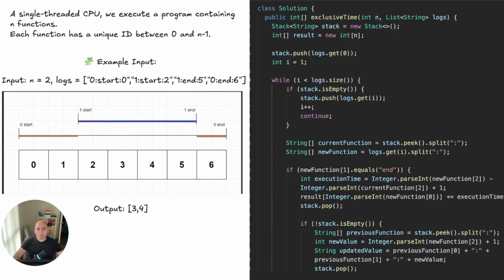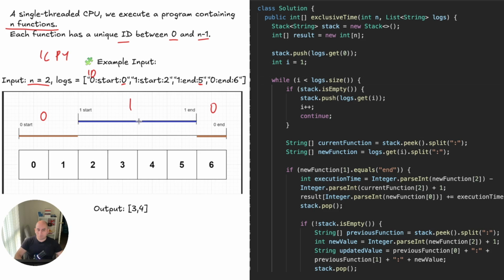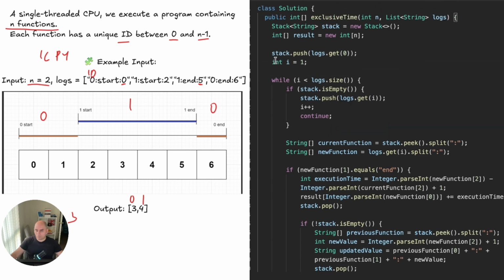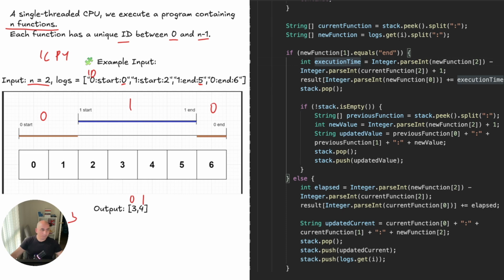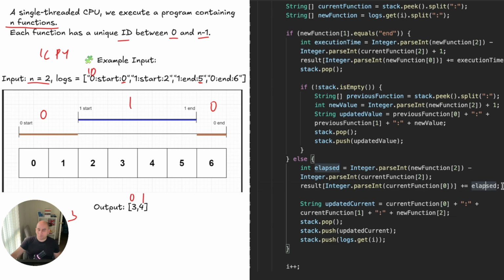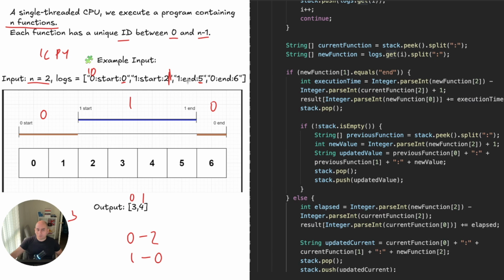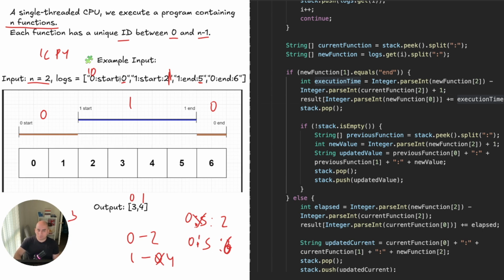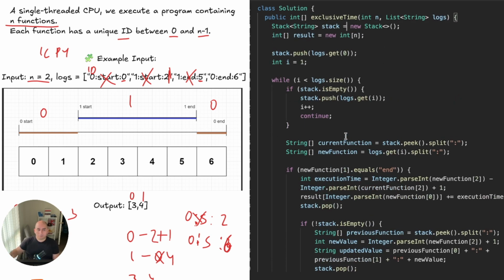LeetCode - 636. Exclusive Time of Functions | Stack | Java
00:00 - Step-by-Step Explanation

leetcode 636